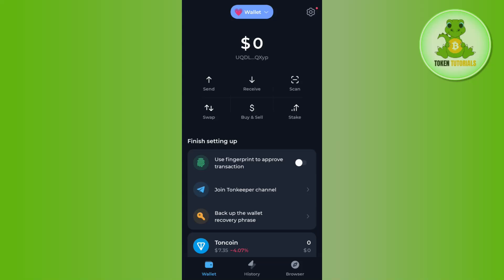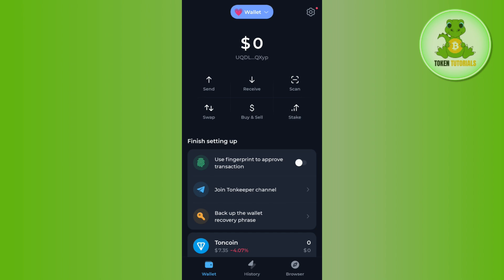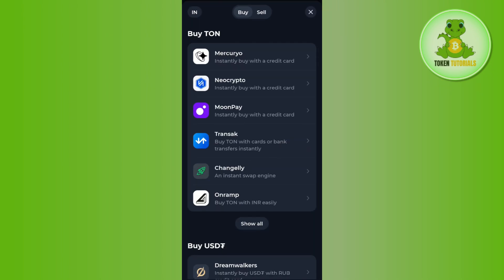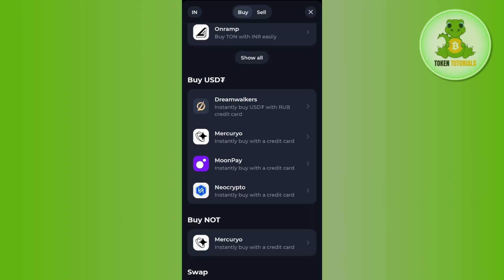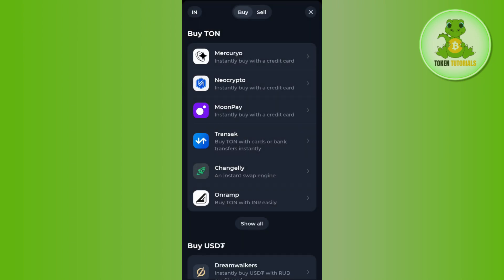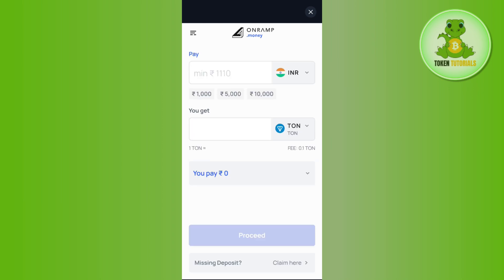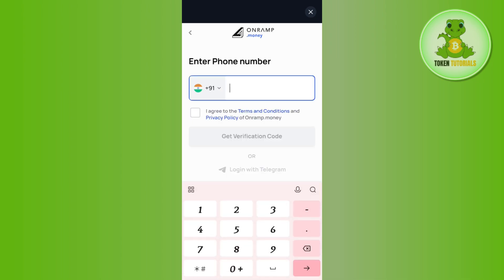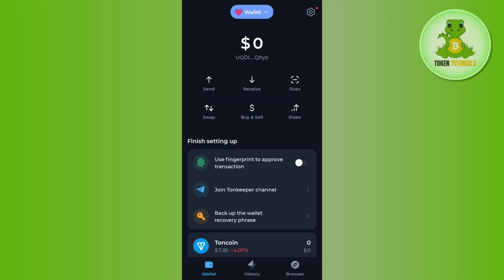How to Deposit Toncoin ($TON) on Tonkeeper Wallet | How To Add Money on Tonkeeper | (Step-by-Step)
Welcome to Token Tutorials! In each video, I will show you How to Deposit Toncoin ($TON) on Tonkeeper Wallet